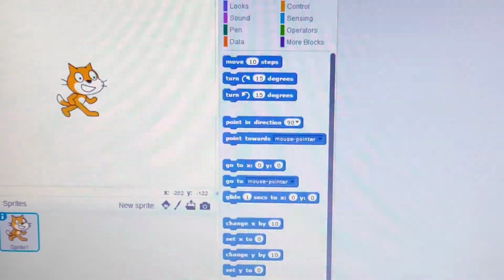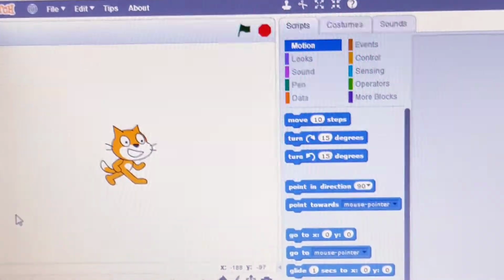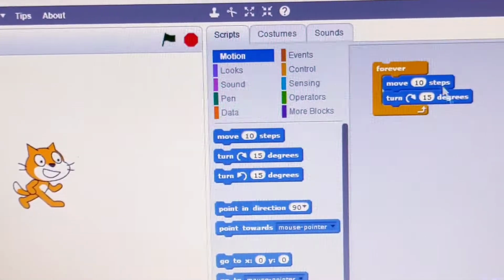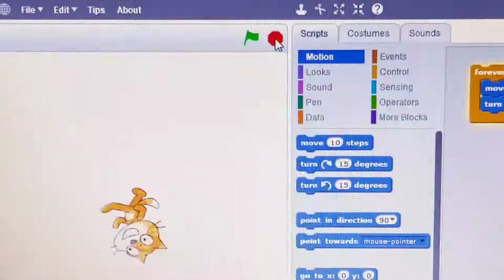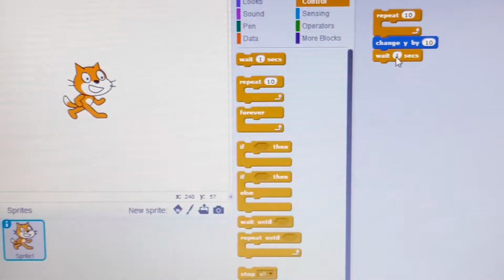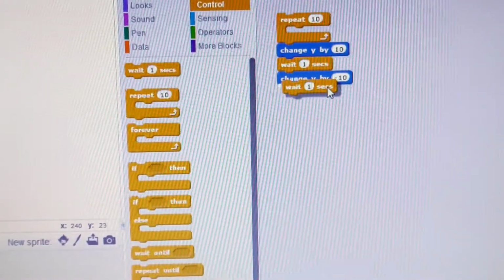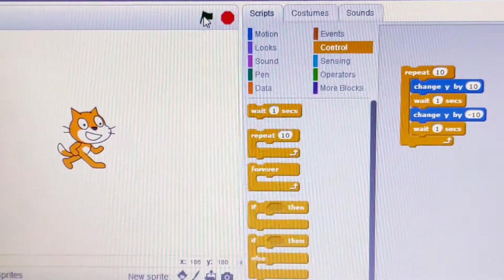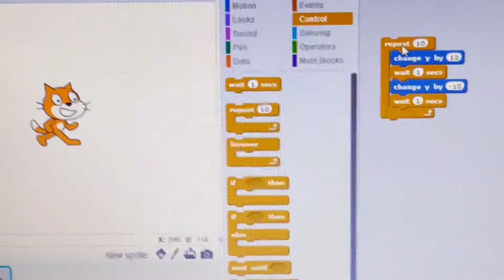Types of Control blocks in Scratch for Class 5